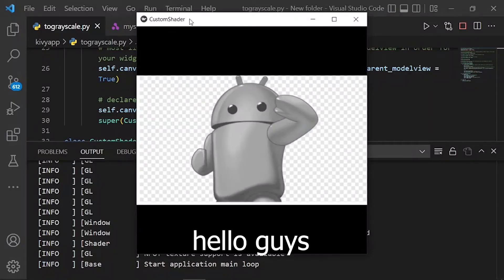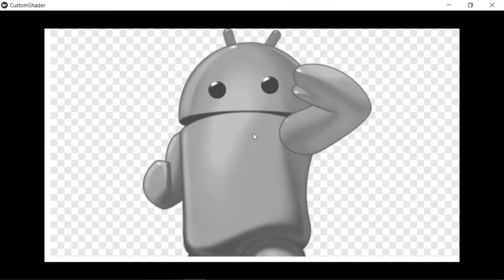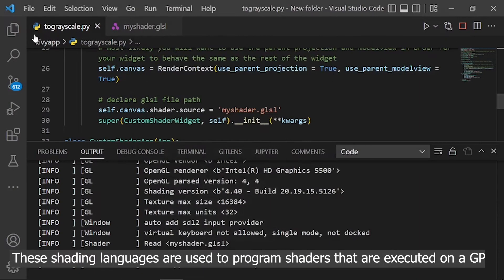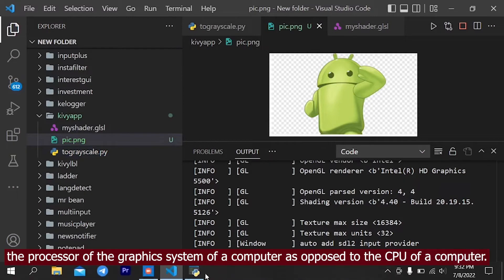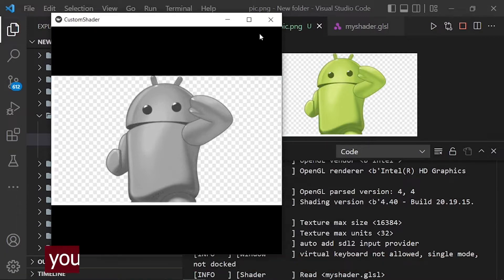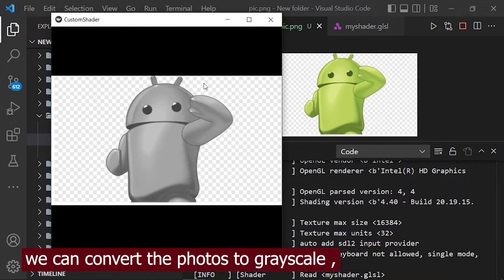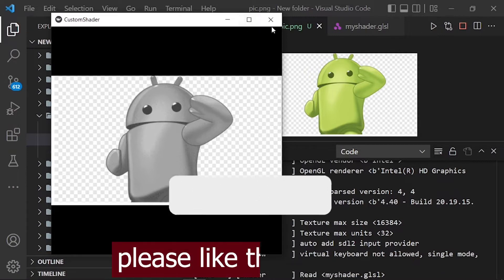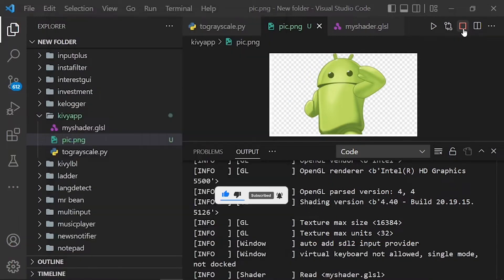How To Use Custom GLSL SHADER In Kivy App To Grayscale Image-Python Kivy App GUI Tutorial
About GLSL: These shading languages are used to program shaders (i.e. more or less small programs) that are executed on a GPU (graphics processing unit), i.e. the processor of the graphics system of a computer – as opposed to the CPU (central processing unit) of a computer.
Shaders use GLSL (OpenGL Shading Language), a special OpenGL Shading Language with syntax similar to C. GLSL is executed directly by the graphics pipeline. There are several kinds of shaders, but two are commonly used to create graphics on the web: Vertex Shaders and Fragment (Pixel) Shaders.

kivy.base
This module contains the Kivy core functionality and is not intended for end users. Feel free to look through it, but bare in mind that calling any of these methods directly may result in an unpredictable behavior as the calls access directly the event loop of an application.

The Image widget is used to display an image, To load an image asynchronously (for example from an external webserver), use the AsyncImage subclass.

Kivy has a configuration file which determines the default settings. In order to change these settings, you can alter this file manually or use the Config object.